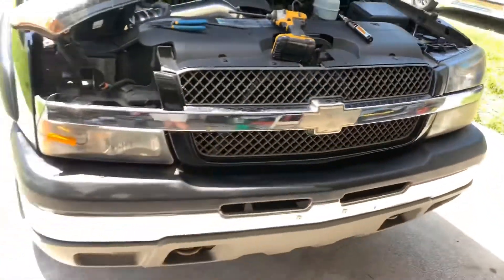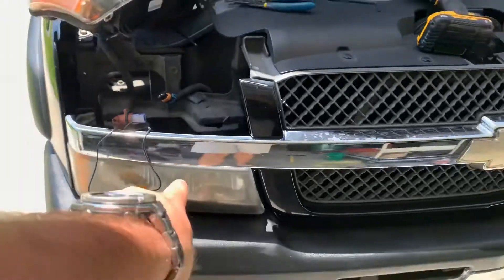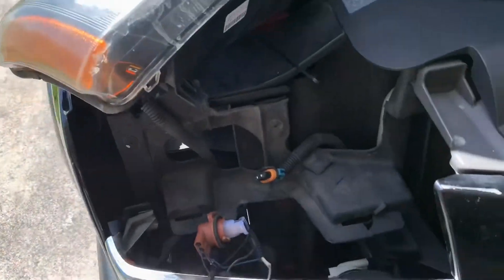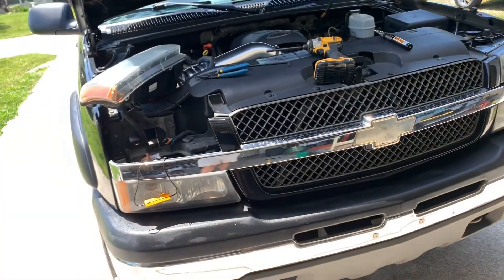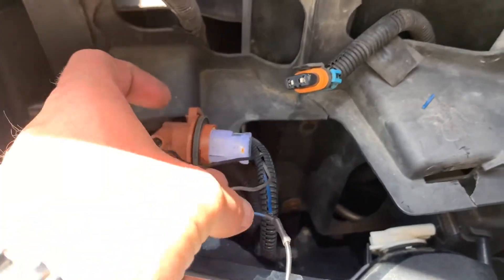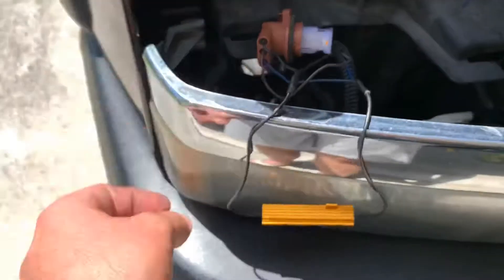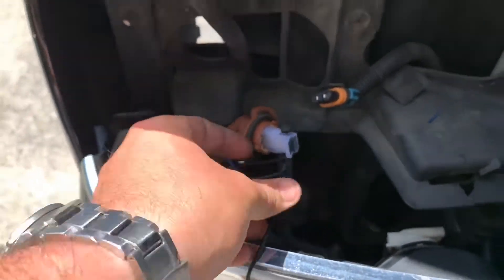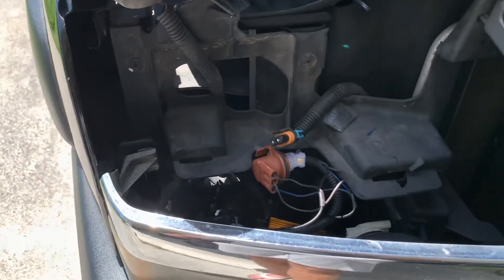99-06 Chevrolet Silverado/avalanche/burban/Tahoe Turn signal load equalizer install.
Very short and sweet how to, very straight forward. Enjoy🤙🏼